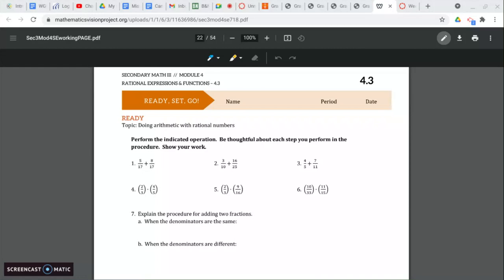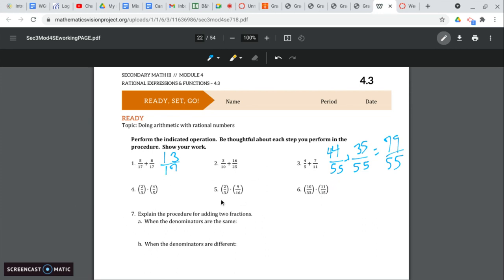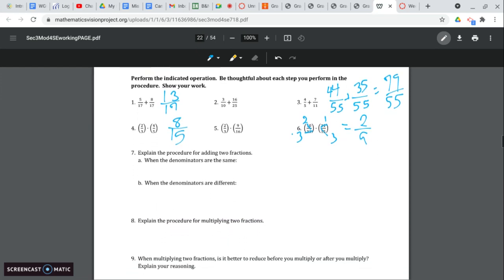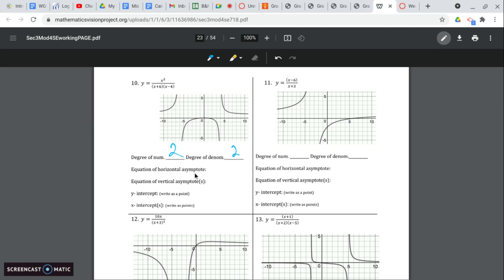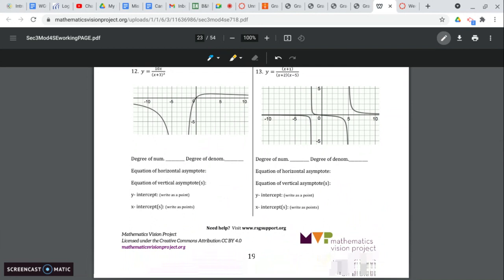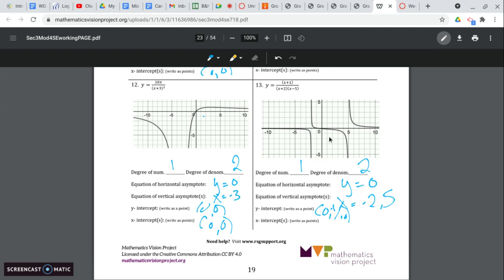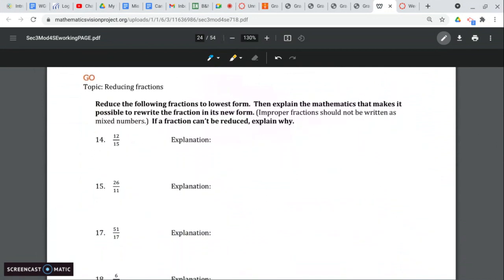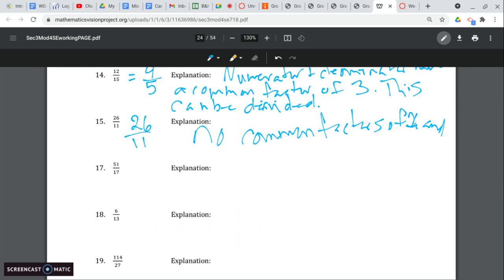Week 29 IM3 4.3 Rational Thinking